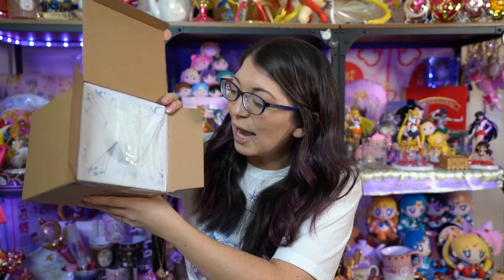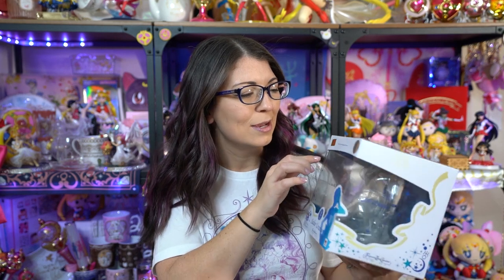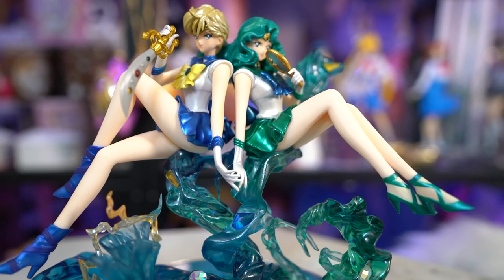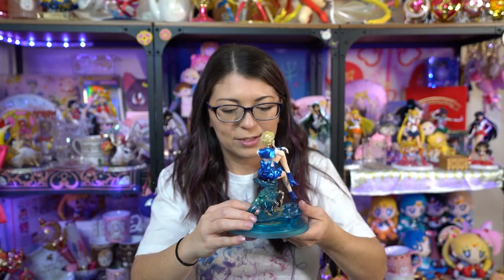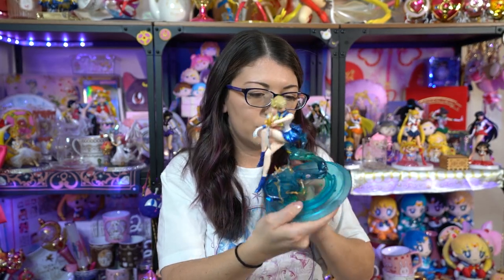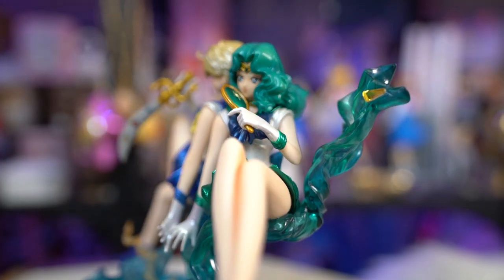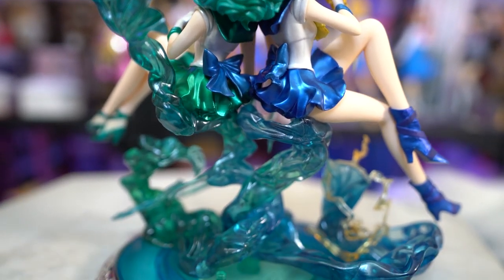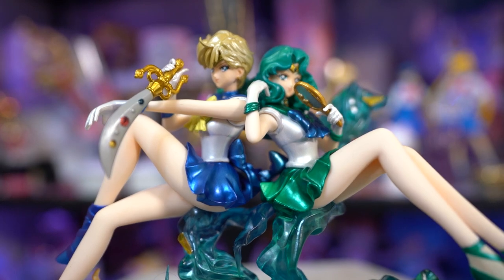Figuarts Zero Chouette Sailor Neptune & Uranus - Sailor Moon Reviews by Sailor Snubs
Figuarts Zero Chouette
Neptune and Uranus
Neptune - $73.15
Uranus - $67.79